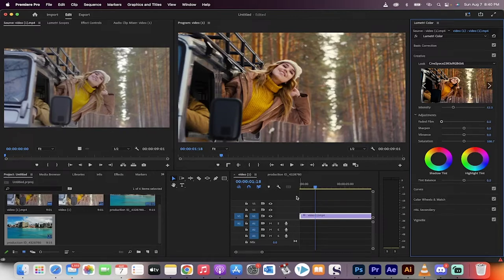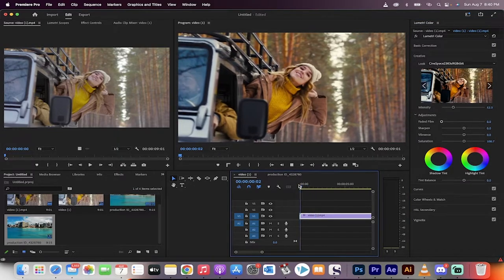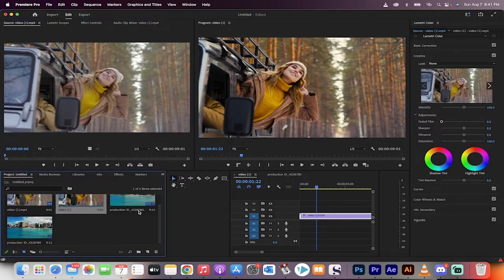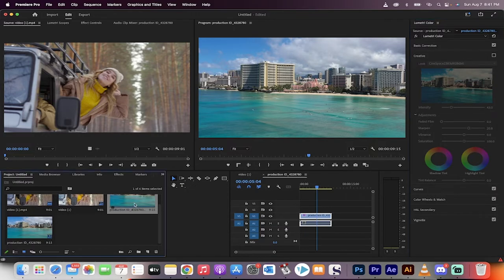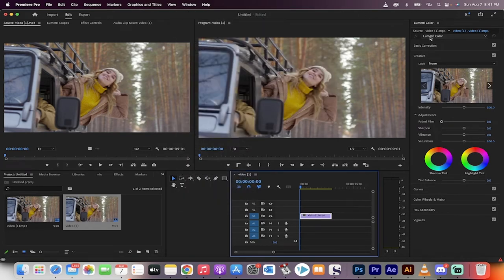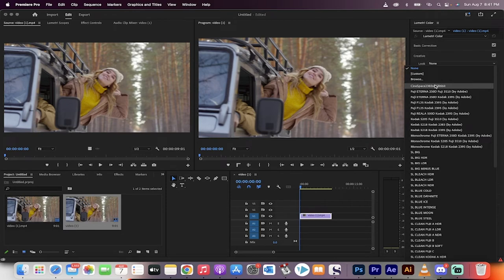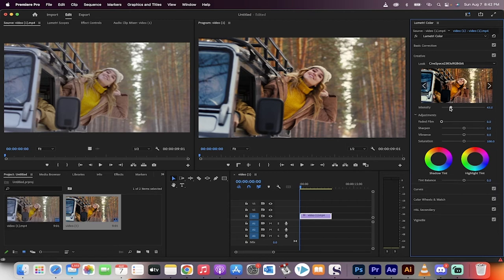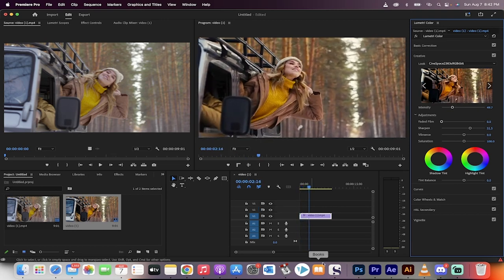Create Cinematic Look in Premiere Pro in 90 Seconds - 1 click Cinematic Color Grading Tutorial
In this quick tutorial I show you how to achieve a cinematic look in Premiere Pro using no plugins or purchased looks / LUT's.  We instead use the built in Cinespace 2383sRGB6bit look found in the Lumetri Color Panel.  Apply the look and then adjust the intensity as needed.